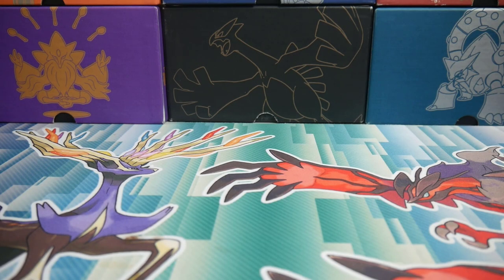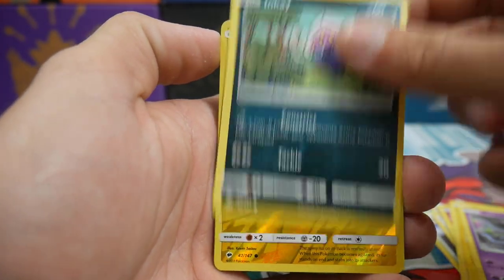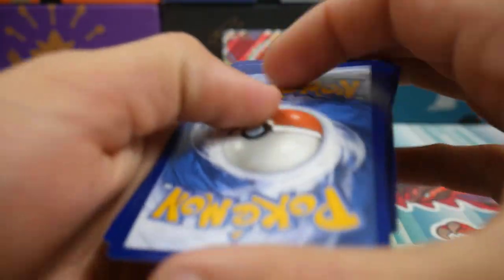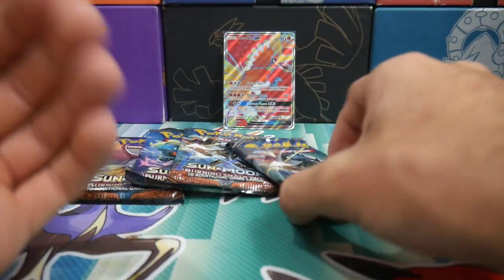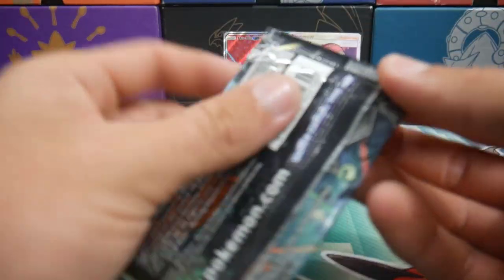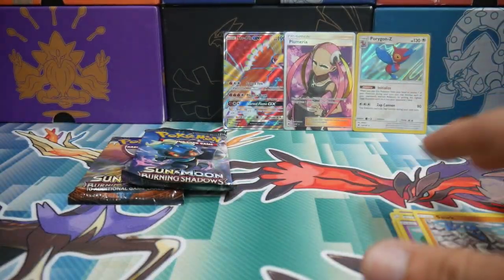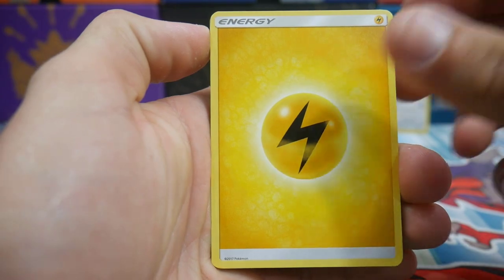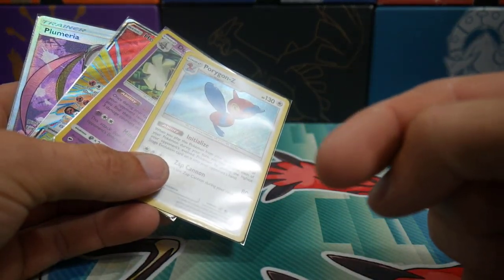*2 FULL ARTS OUT OF 6 PACKS!* Opening Pokémon Burning Shadows Booster Packs!